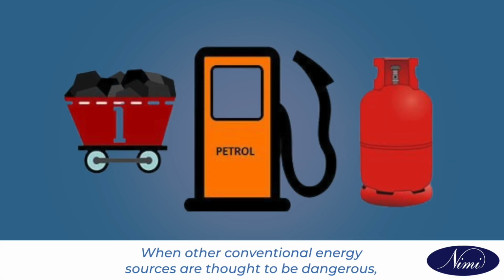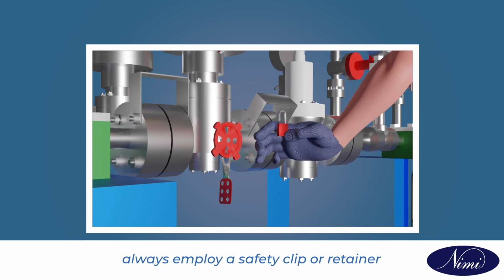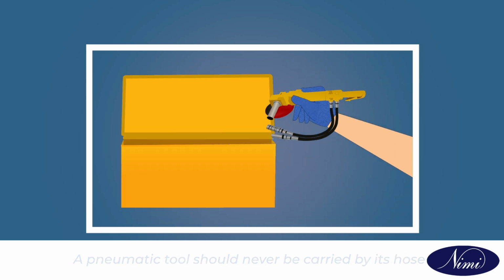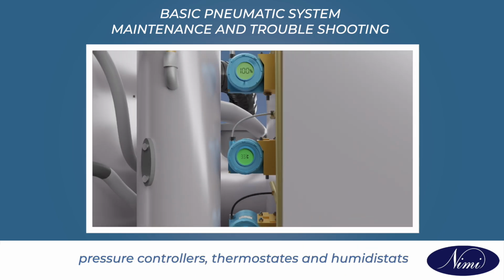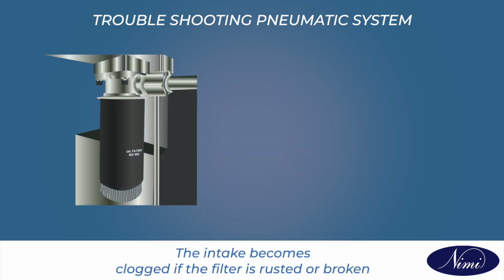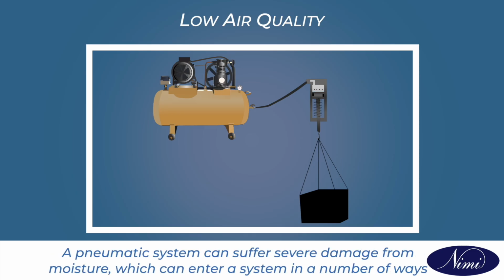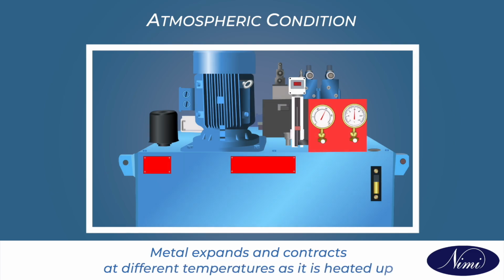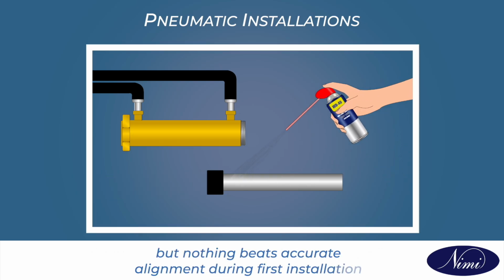The Safety aspects,maintenance,and trouble shooting of Hydraulic systems| NIMI | DIGITAL | ENGLISH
NIMI – Government of India is proud to present a valuable new video resource tailored for the ITI ecosystem and the wider vocational education community!

This informative and practical video focuses on “The Safety Aspects, Maintenance, and Troubleshooting of Hydraulic Systems.” Designed for self-paced learning, it empowers students, instructors, and professionals to confidently handle hydraulic systems in various industrial settings.

0 .01- Title & Introduction
0.22 - Scene no -1
0:28 - Let us discuss on safety precautions on pneumatic systems
2:37 - Scene no -2
2:39 - Basic Pneumatic system maintenance and trouble shooting
3:44 - Trouble shooting pneumatic system
5:13 - Low air quality
6:04 - Poor electrical system
6:19 - Atmospheric condition
6:49 - Pneumatic installations
7:40 - Selection criteria
7 :51 -Recap

Your engagement helps us bring more useful resources to you and the skilled workforce of India!